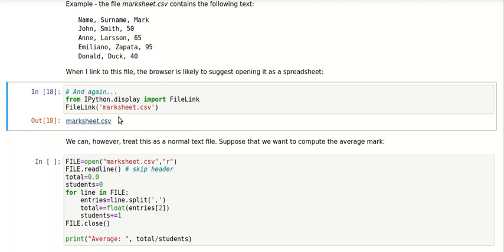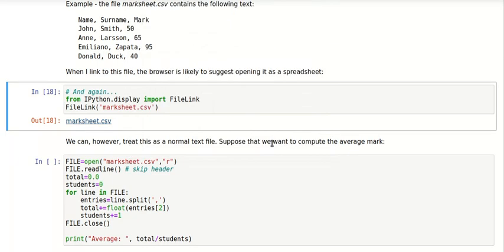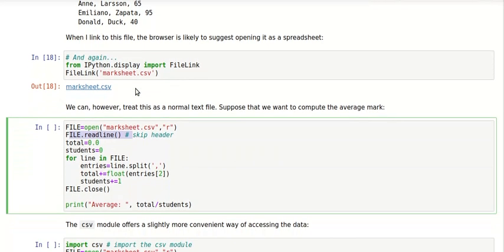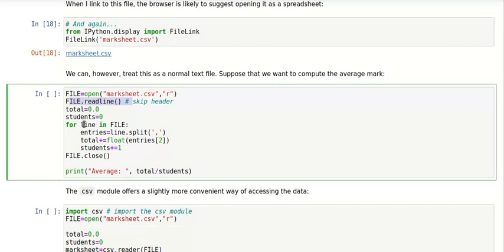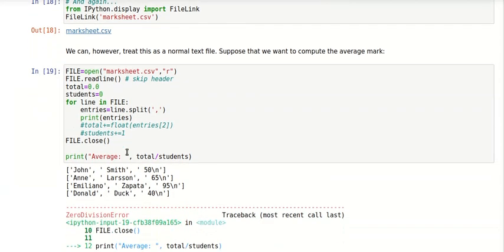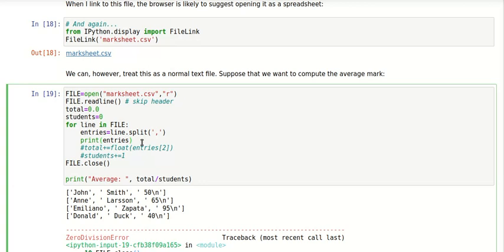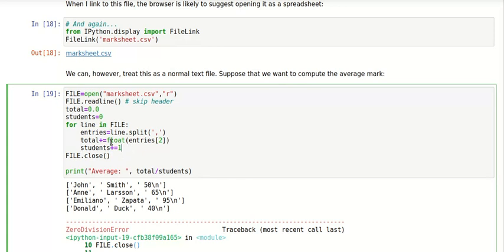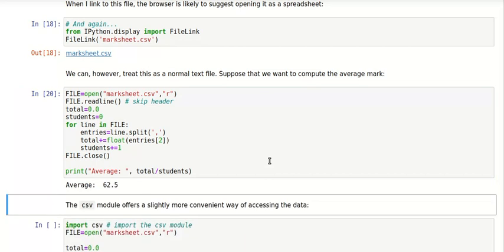Reading vanilla CSV files in Python one line at a time (also TSV)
Comma Separated Values (CSV) files are a popular format for exchanging all sorts of information (for instance spreadsheets). Reading vanilla CSV files can be done very simply, without importing any additional libraries. In this video, I show you how to read a CSV file one line at a time and process its contents on the fly. TSV (Tab Separated Values) files are very similar, and can be treated in the same way. Instructions on writing CSV files can be found in the notebooks linked below.